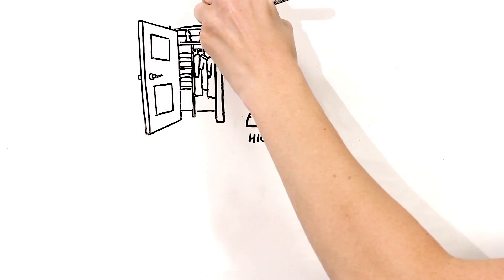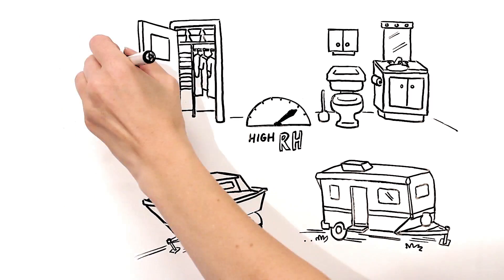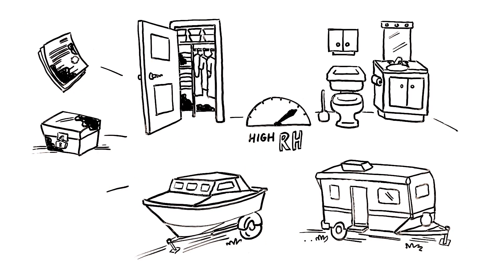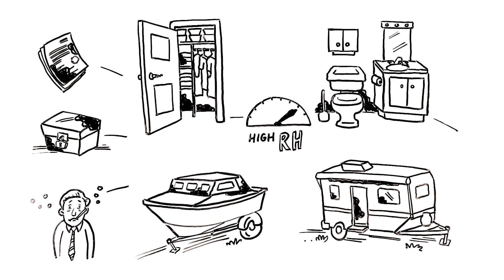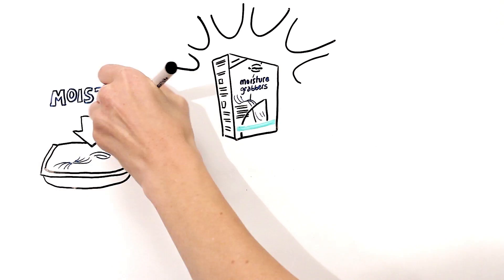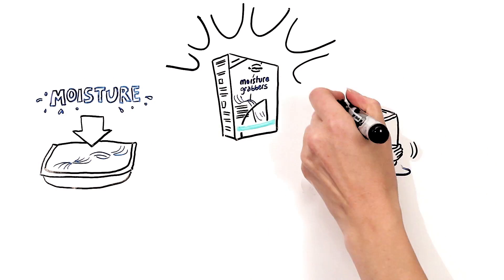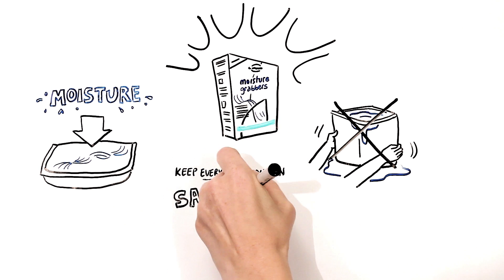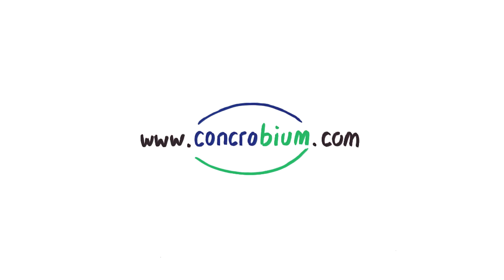CMG whiteboard 30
Watch a quick, fun, whiteboard style video on new Concrobium Moisture Grabbers humidity absorbing pouches.  A great, easy way to keep all your valuables safe and dry!